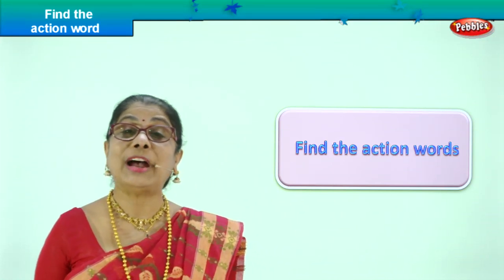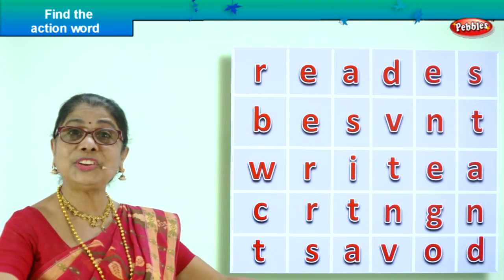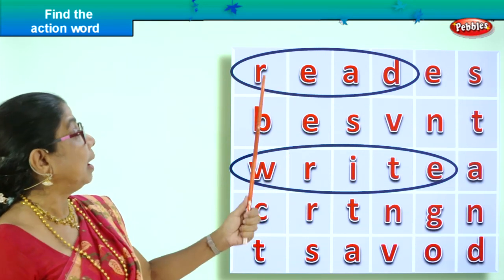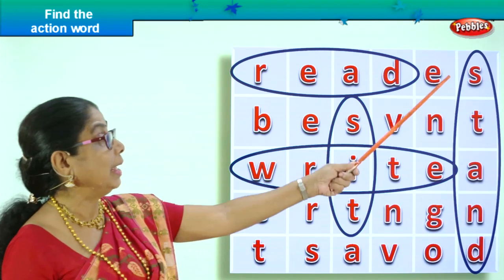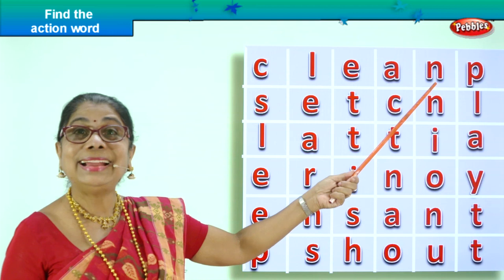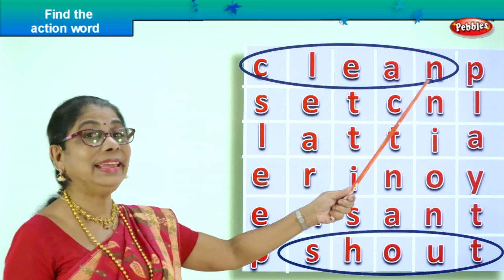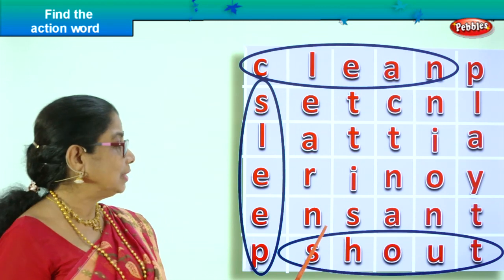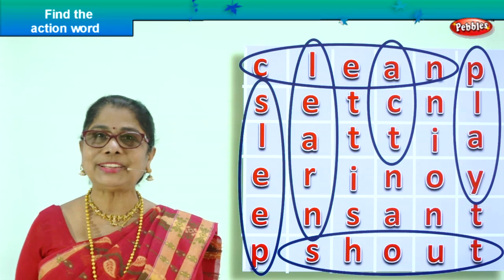Find the action words | ENGLISH GRAMMAR CLASS - 1 | Learn Grammar for beginners Part-56